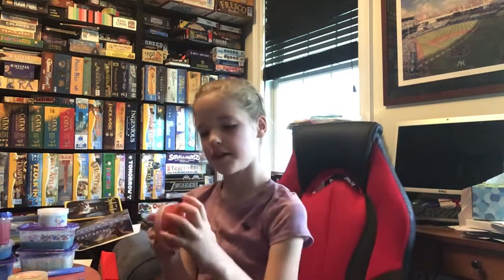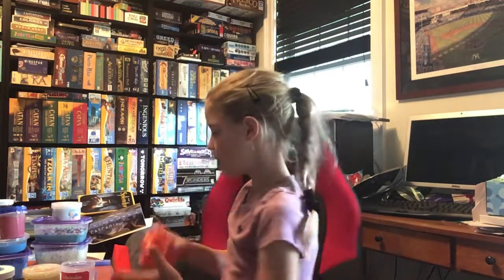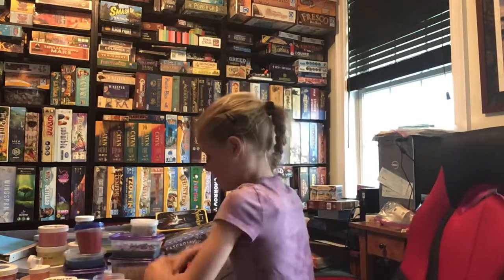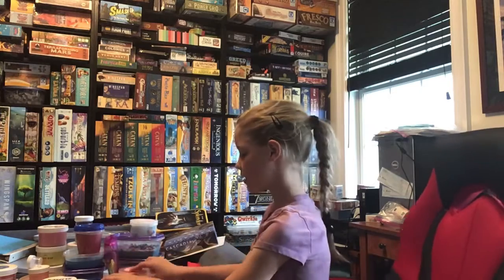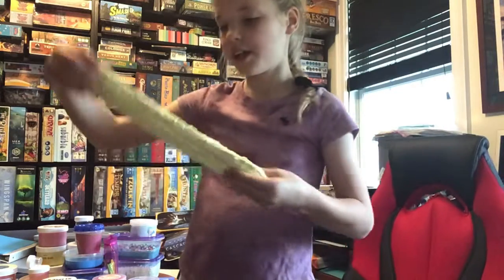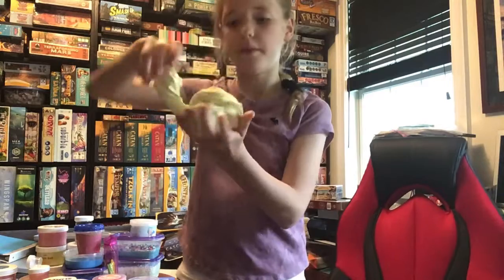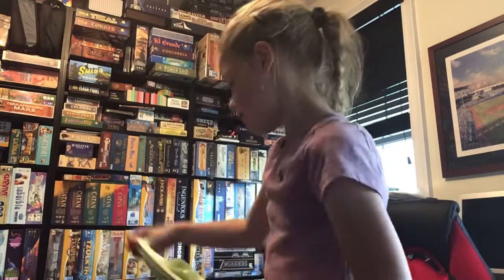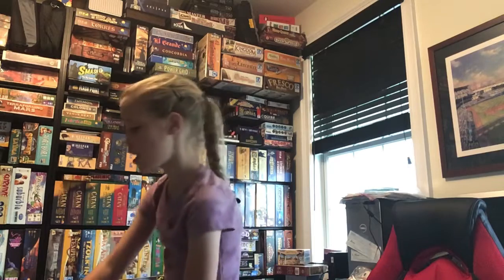Chill with lil checks out some slime